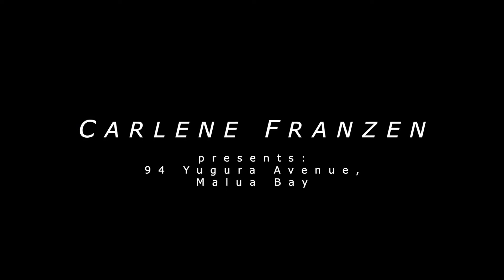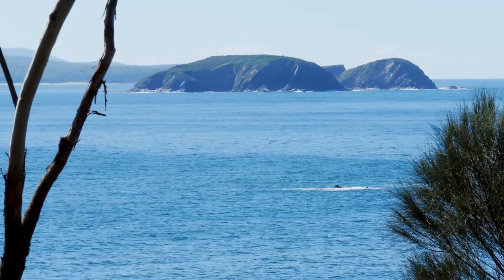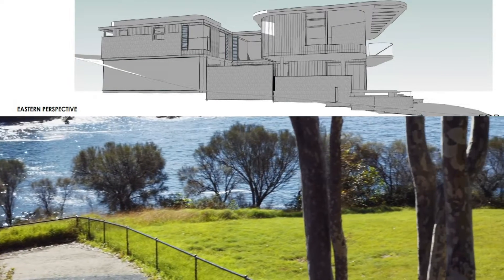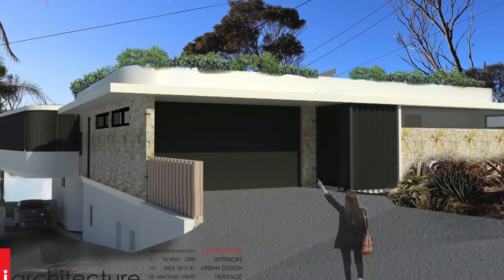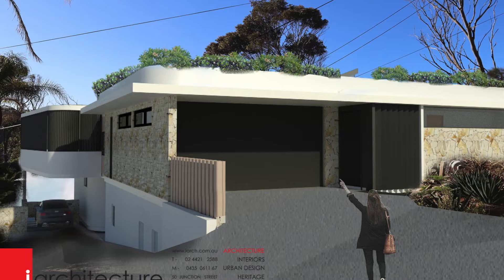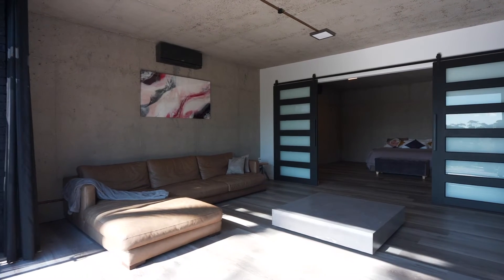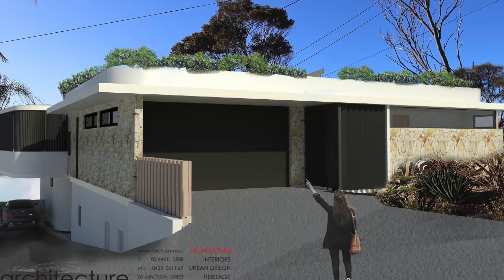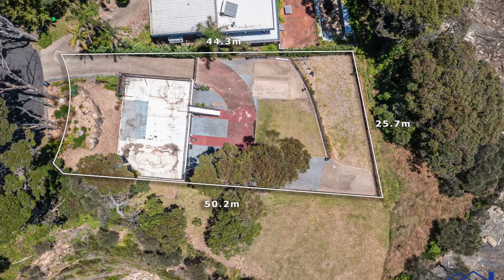Incredible Clifftop Reserve Headland Position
Nestled in a quiet cul-de-sac in an exclusive corner above Garden Bay protected from the south whilst luxuriating in the northerly sun. The position has uninterrupted northern and coastal views of the Toll Gates, Garden Bay, and the north shore to Batemans Bay.

Click on the link below to find out more